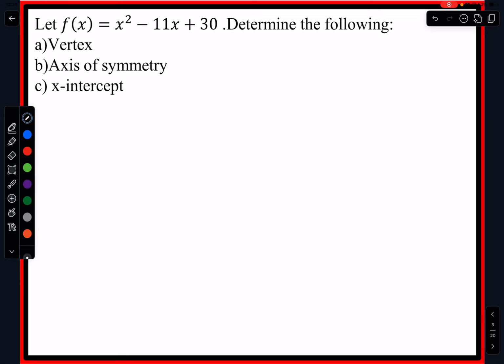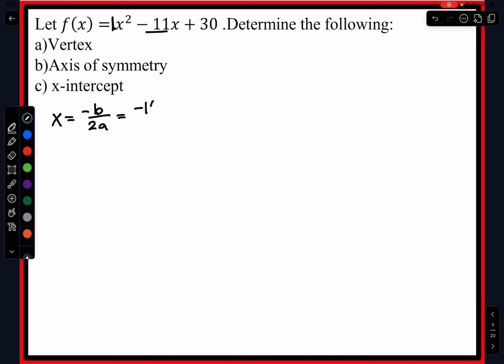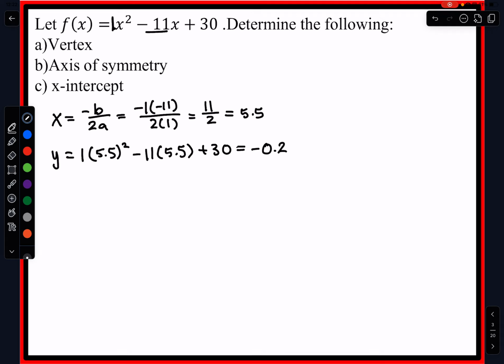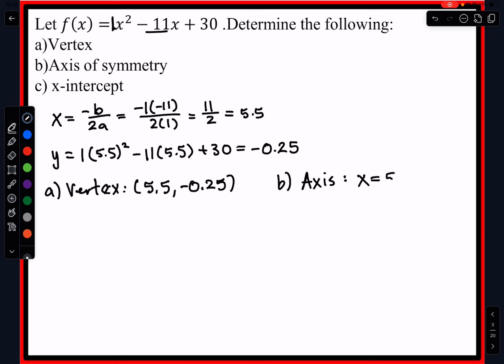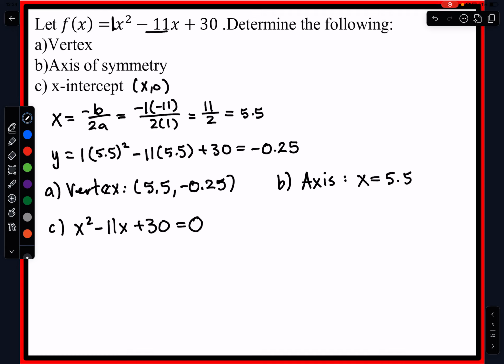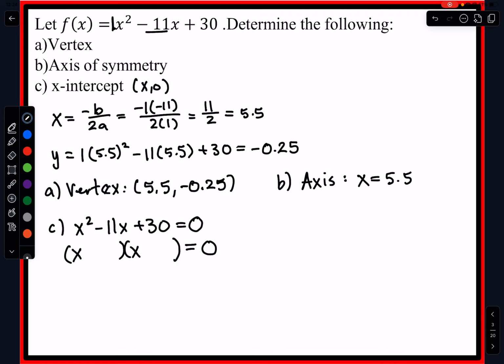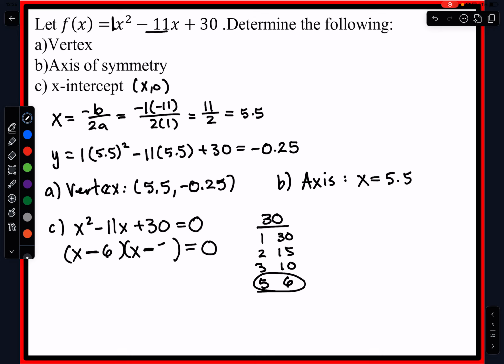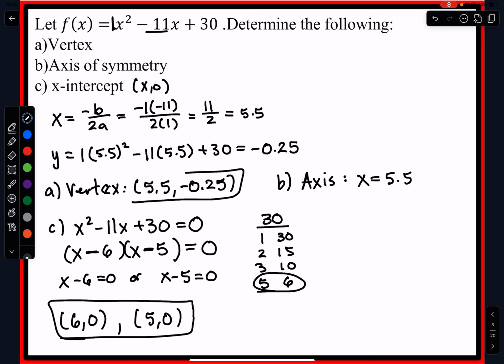5.1.2 Questions 7-8